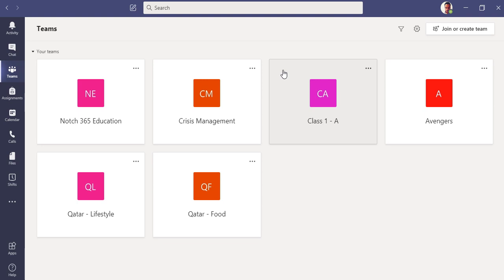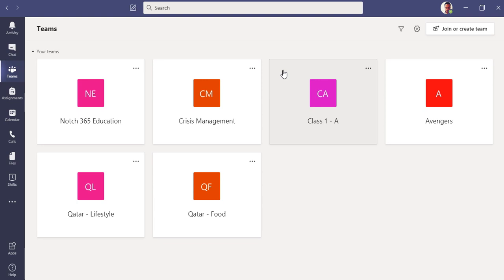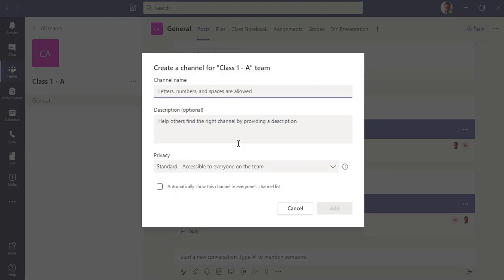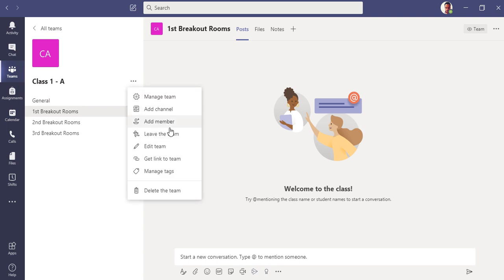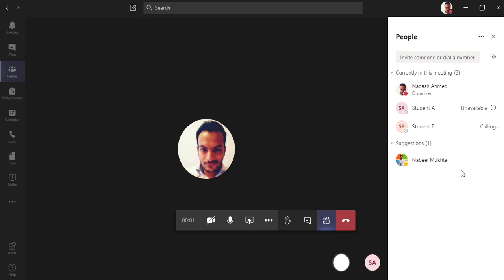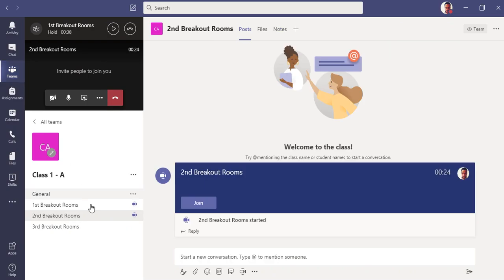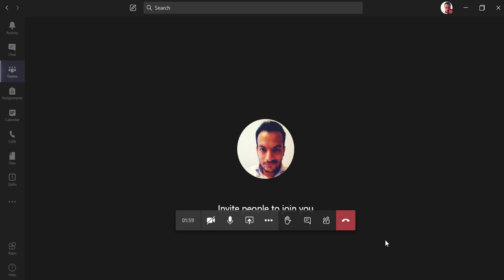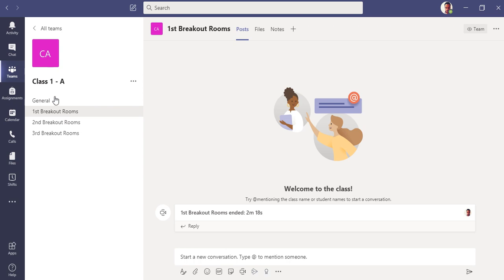Microsoft Teams - Breakout Rooms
Do you want your students to divide in groups and work collaboratively on research work or do a brainstorming session? Then this video is for you, Microsoft Teams can be used to create Breakout rooms for students and let them do work in collaborative manner while Teacher can also help them in each Breakout room.